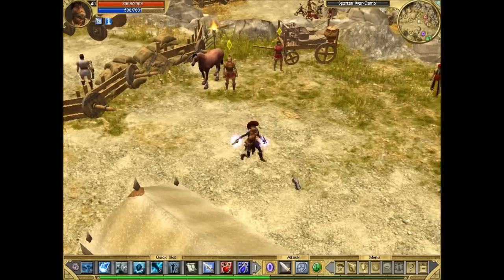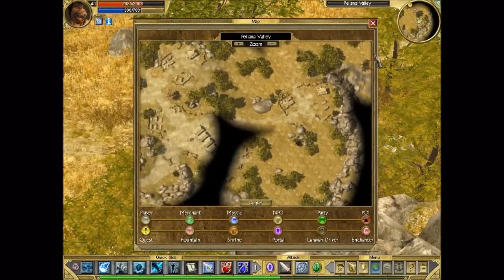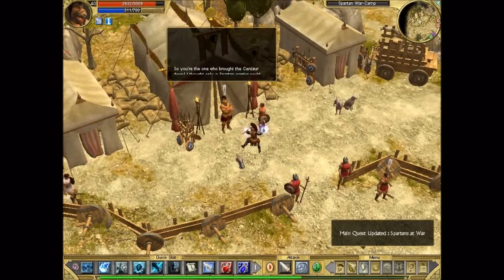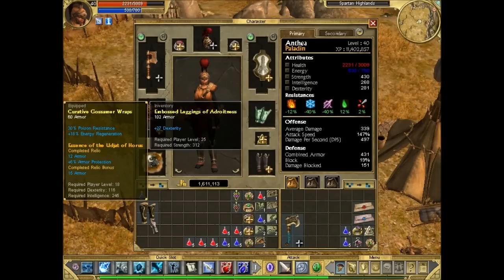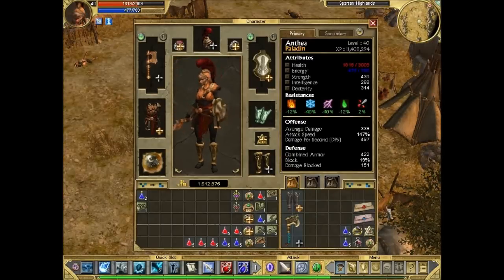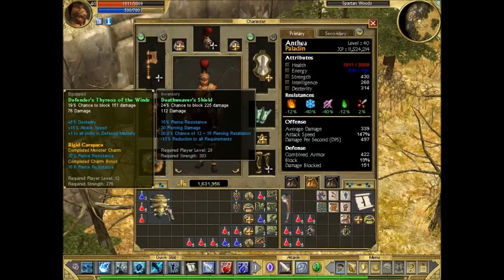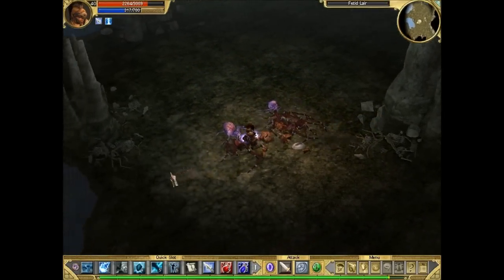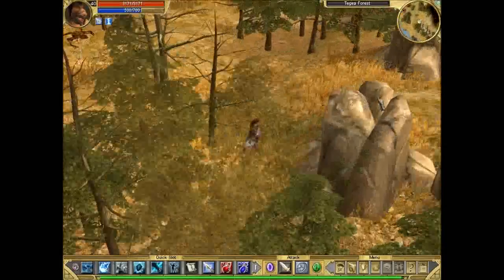Titan Quest Epic part 02 - Sparta and beyond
Continuation of the epic difficulty playthrough of Titan Quest. In this episode we see what kind of pushover Nessus is on epic, equip ourselves with some new gear, and get to Tegea.